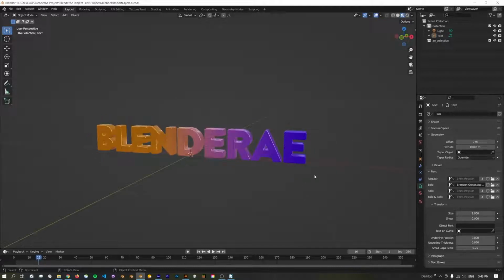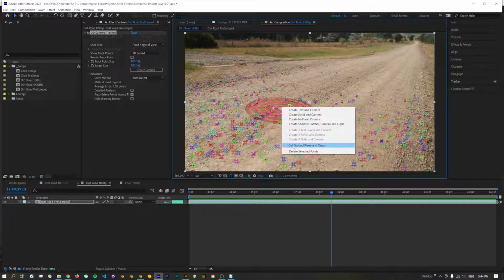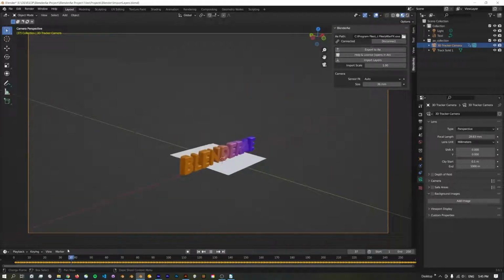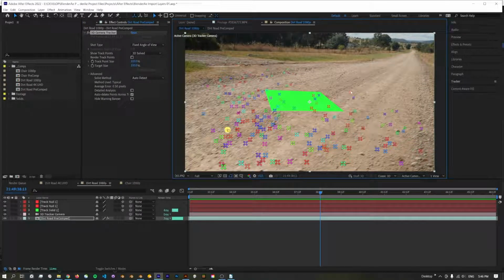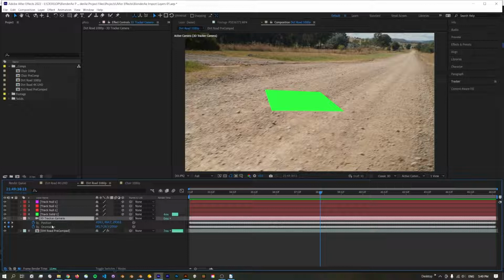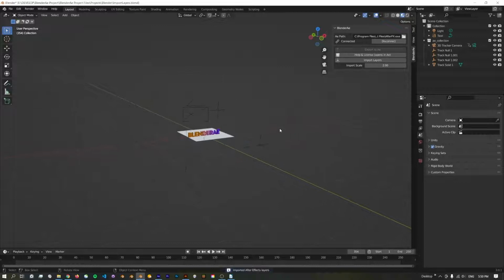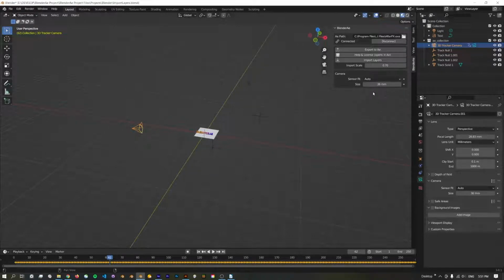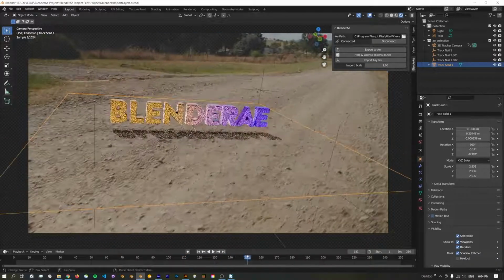BlenderAe v1.2.0 Update Tutorial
Blender Market -

BlenderAe is a Blender addon that enables 3D scene, camera and object data transfer between Adobe After Effects and Blender. Connect, select and export data from Blender to import layers from After Effects!